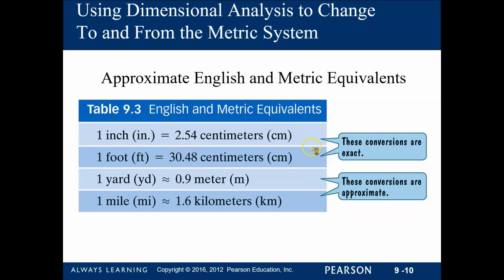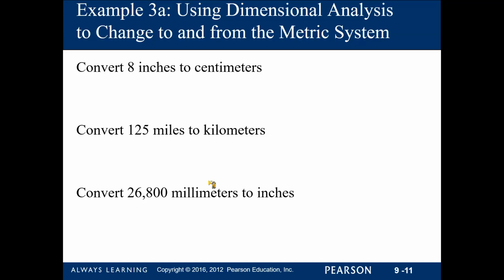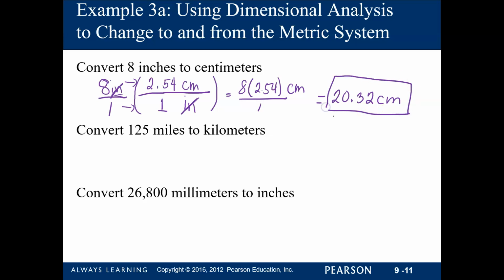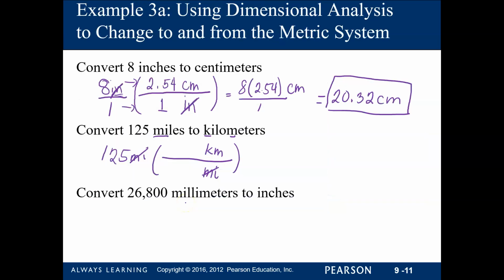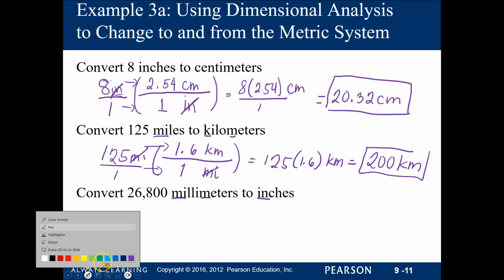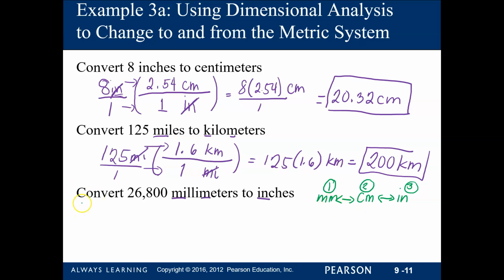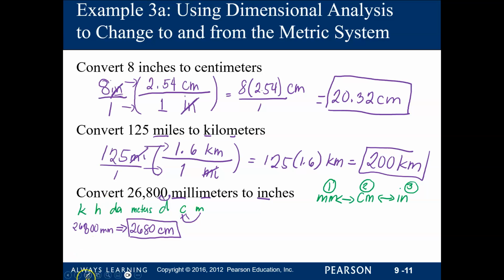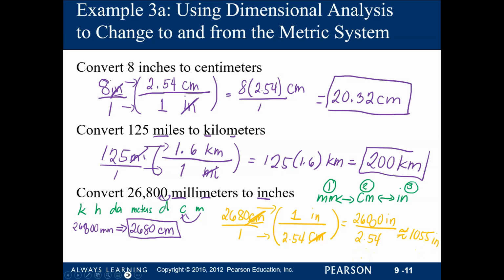MFYW 9.1b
Measuring Length; Metric System